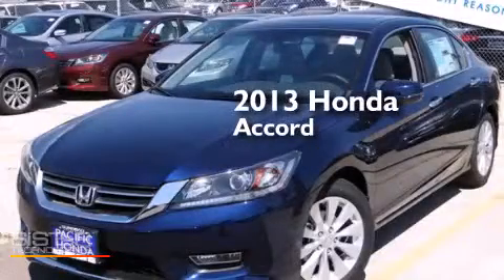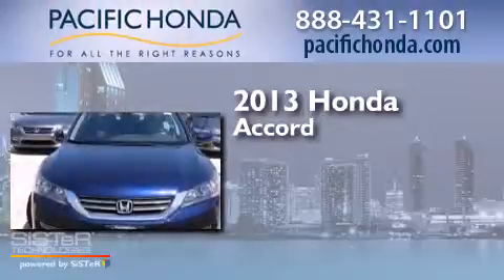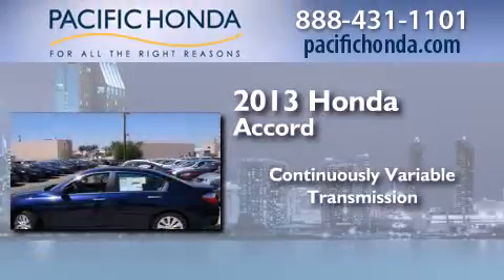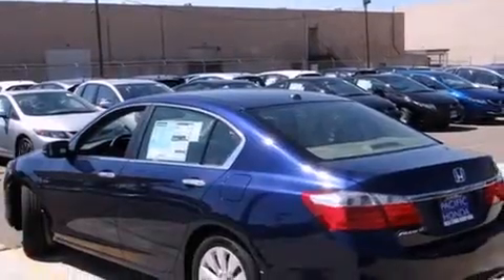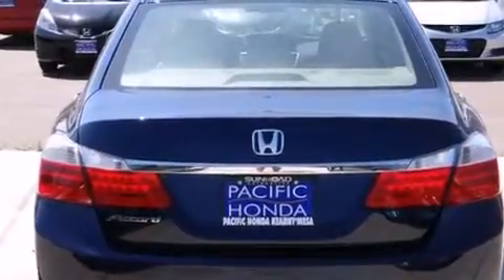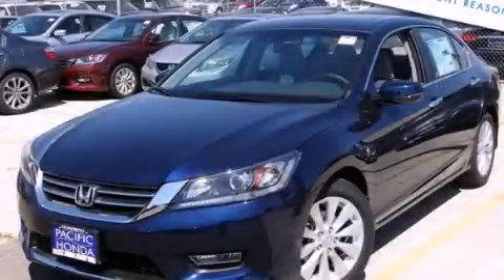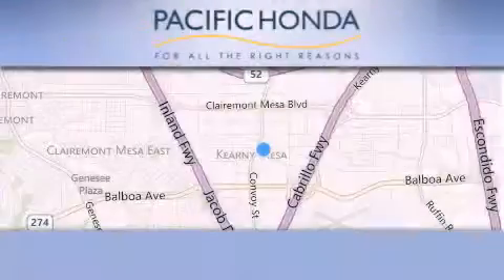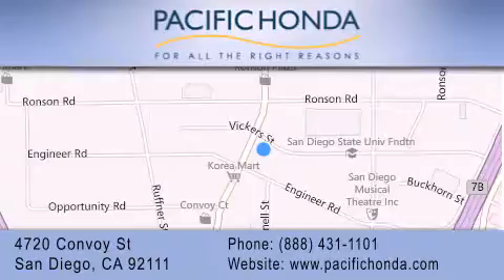2013 Honda Accord San Diego CA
We have been honored to serve the San Diego CA area , we promise that your experience at our dealership will exceed your expectations ! Year : 2013 Make : Honda Model : Accord Engine : 2.4L 4 cyls Trans . : Continuously Variable (CVT) Exterior : Obsidian Blue Pearl Miles : 10 Stock : 133030 Pacific Honda 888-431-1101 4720 Convoy Street San Diego , CA 92111